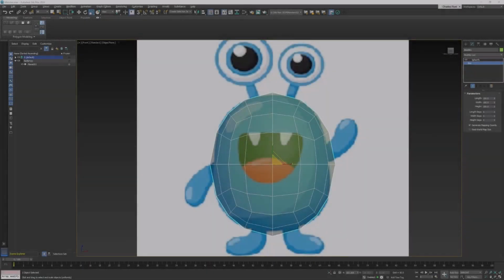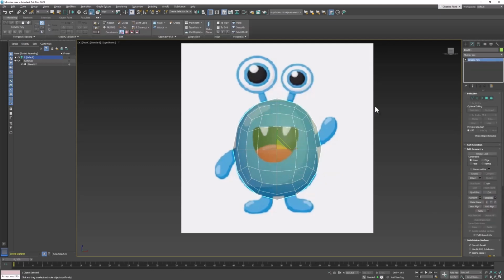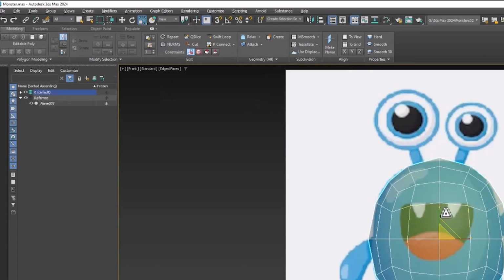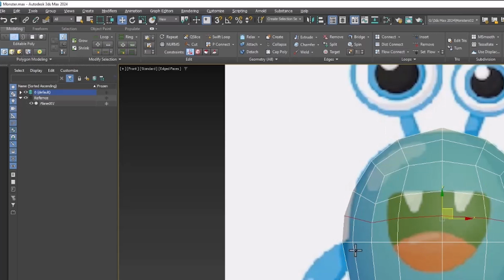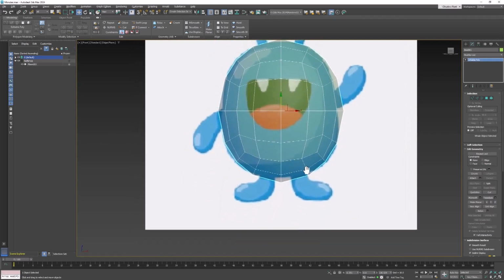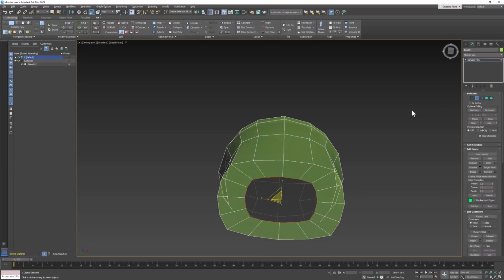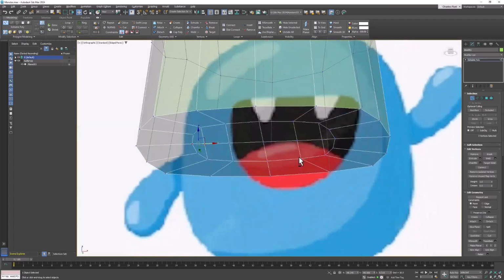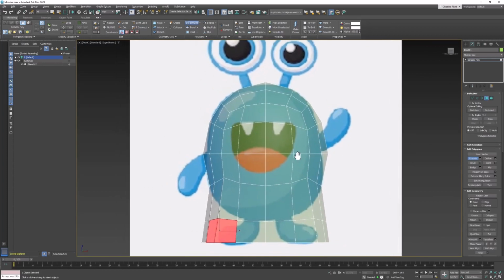3Ds Max: Create a Cute Monster Character 03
In this video, you will learn how to shape your monster's body